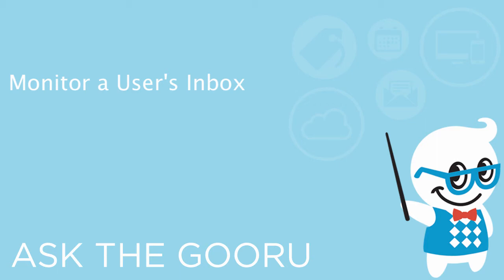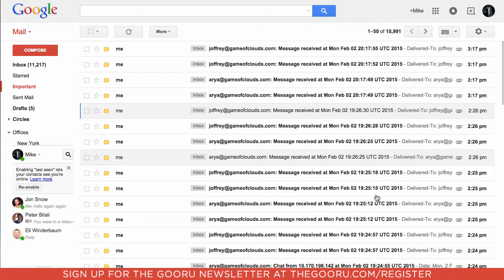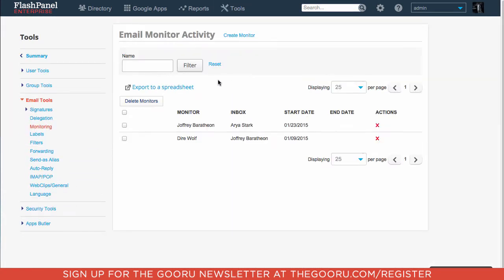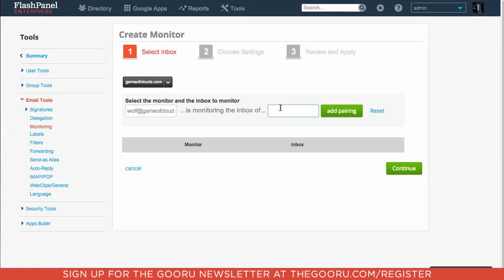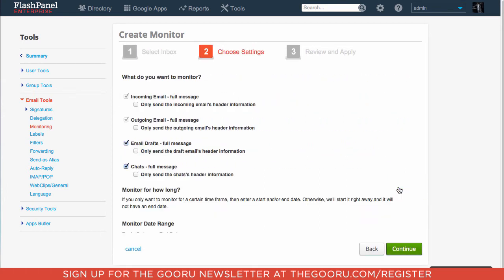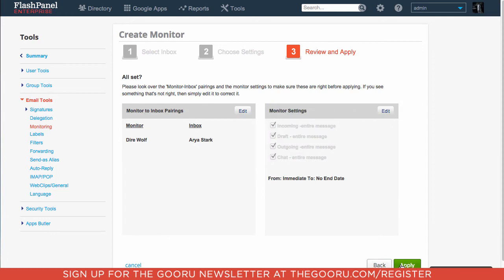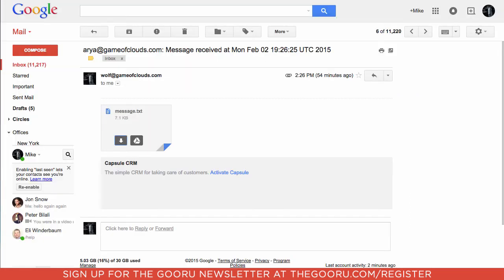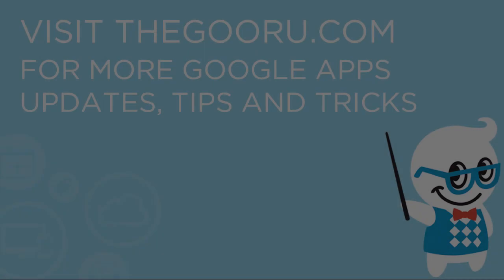Monitor a User's Inbox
Keeping track of what your users are sending and receiving via Gmail is important for any domain. Unfortunately, Google's Admin Console does not have a built in way to track the content of your users inboxes, leaving admins with nothing short of asking a user for their password if they want to take a look.

Using the 3rd party app, FlashPanel, Admins can now monitor the sent and received emails of their end users and review them to ensure the content is appropriate or store them for auditing purposes. This video will walk you through the steps of setting up this lifesaver of a feature on your domain.